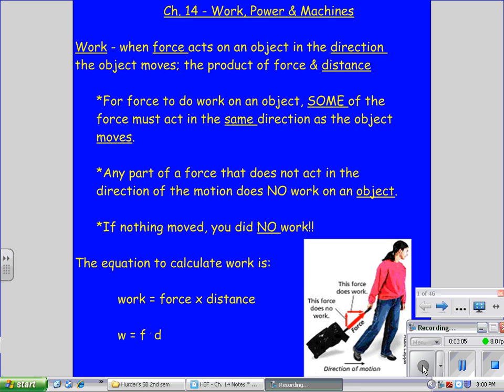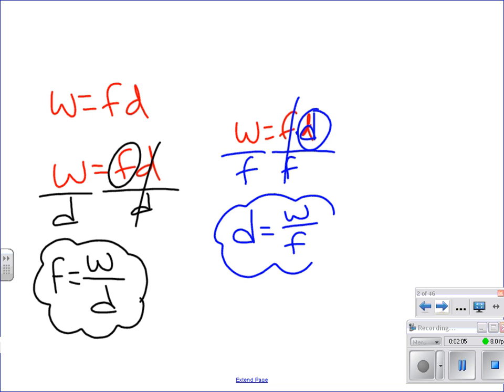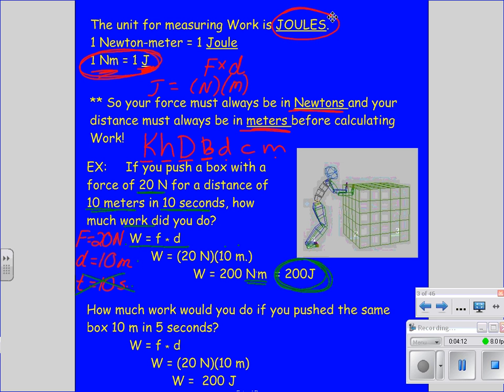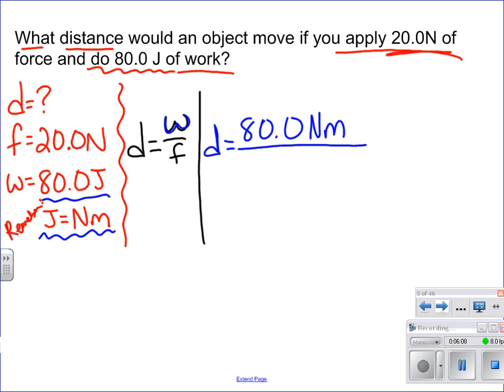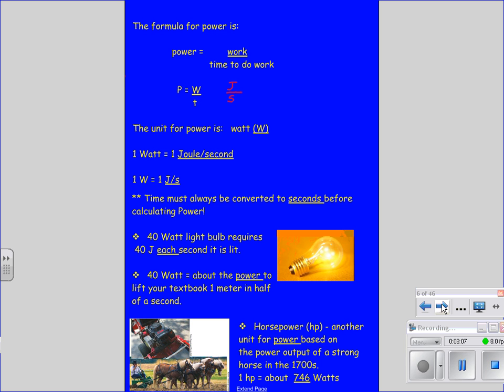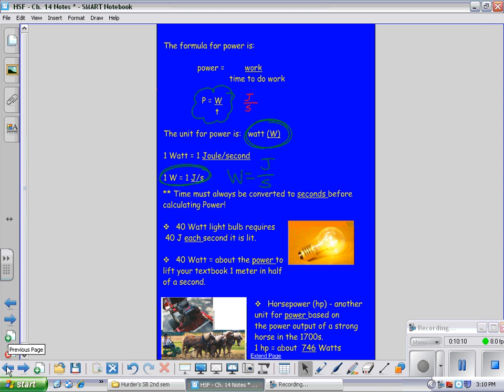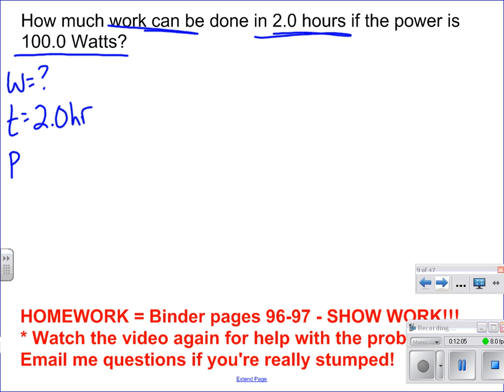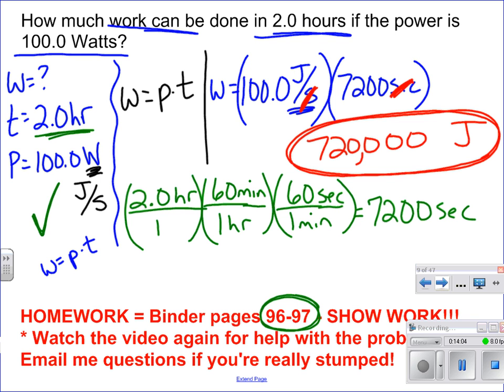Work and Power H